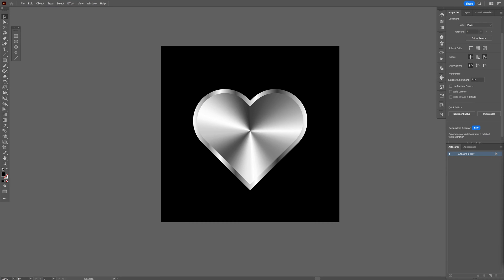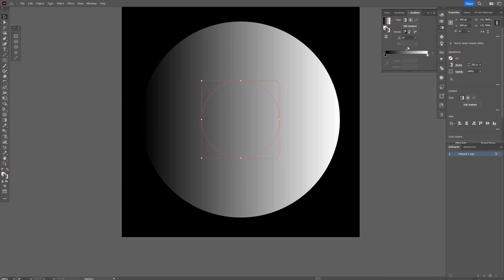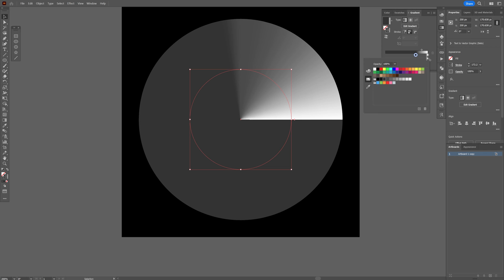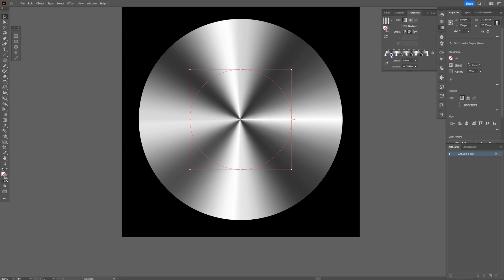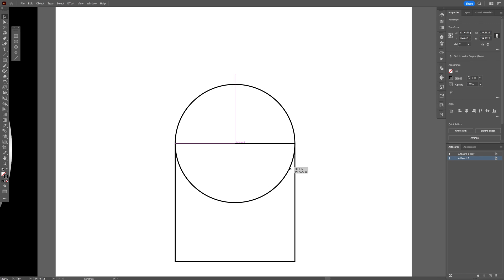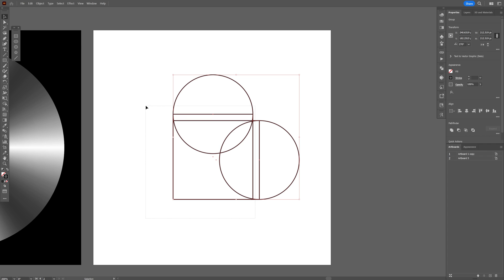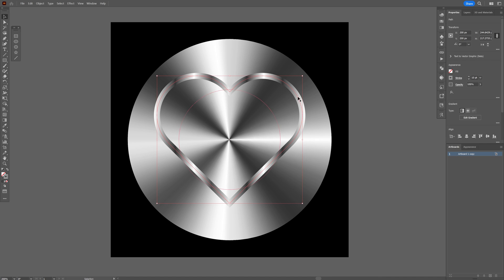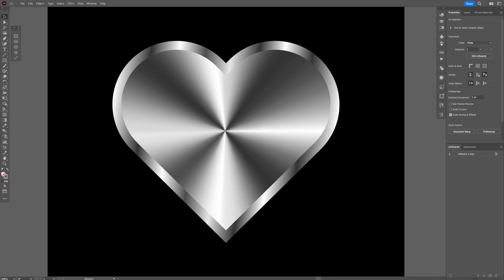How to Create Metallic Heart in Illustrator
You probably know the chrome buttons made of metal done in Illustrator, now I gonna show you how to make a heart made of metal instead of a polished random metallic button. The techniques are simple and straight forward so enjoy the video!